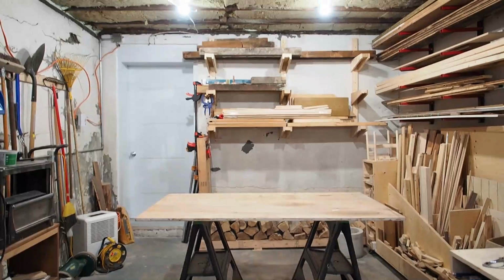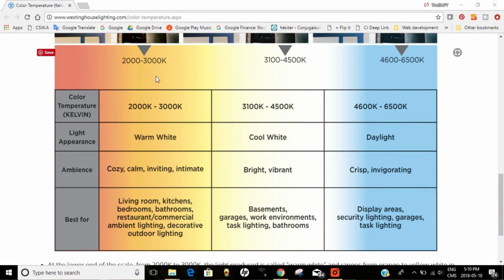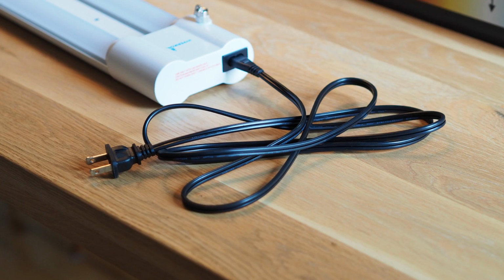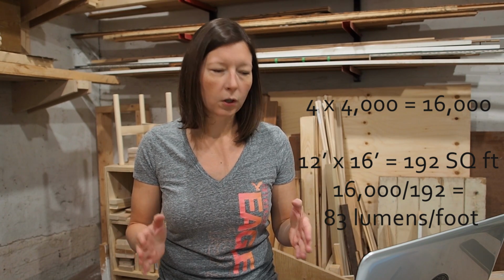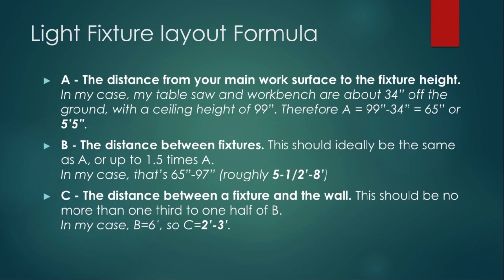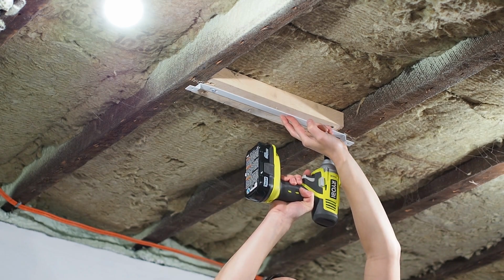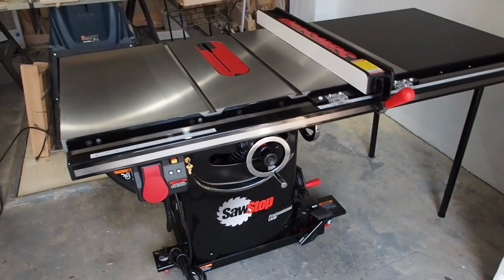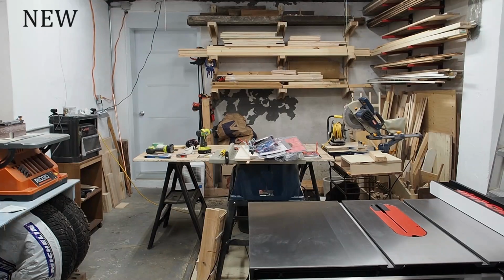Workshop lighting upgrade | Everything you need to know about lighting | Shop upgrade EP1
In this workshop lighting upgrade video I’ll tell you everything you need to know about lighting for your shop, from how to choose your light fixtures, how many lights you'll need, and how to determine the optimal layout. We’ll talk about all sorts of fun stuff like color temperature (kelvins), lumens, CRI, electrical installation, and more!
I also have a surprise new addition to the shop. Wait until you see this new tool!

Hyperikon 4000K linkable LED fixtures
Hyperikon 5000K linkable LED fixtures